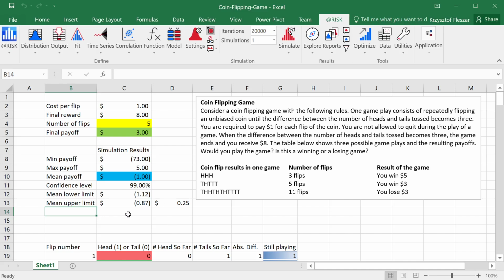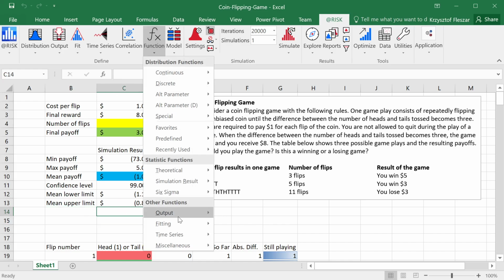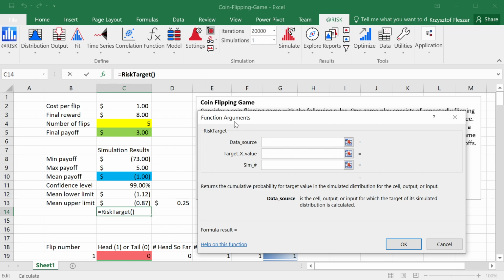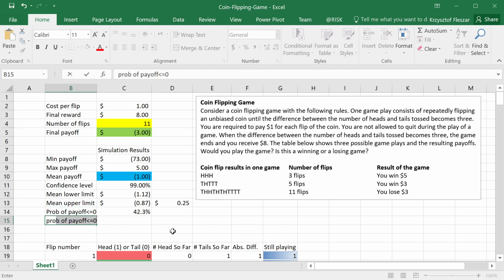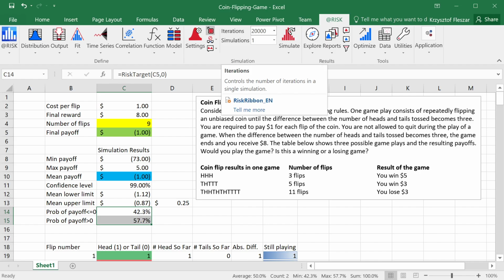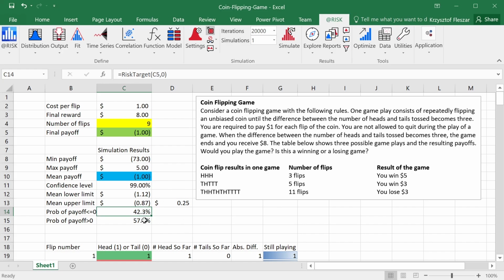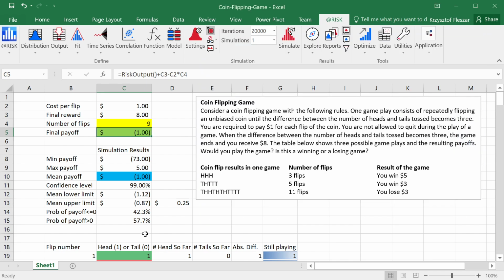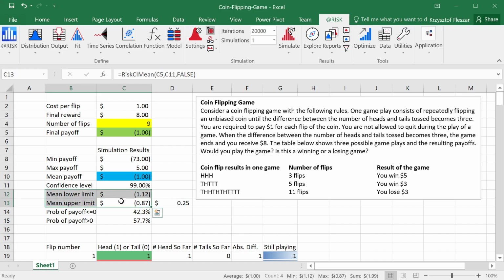11. Coin Flipping Game - Probability of Winning